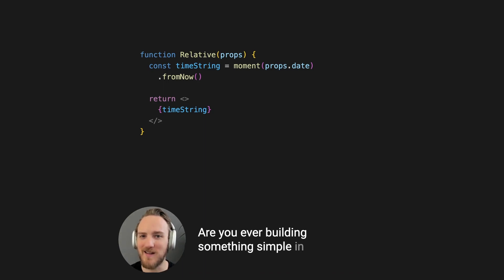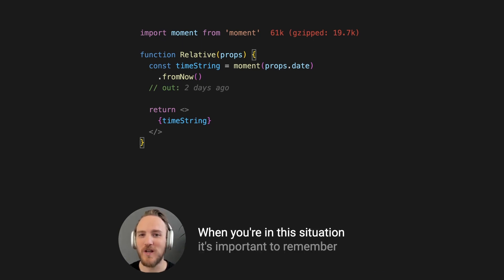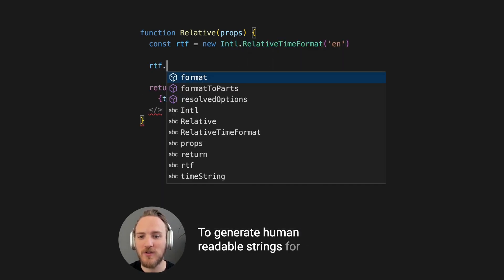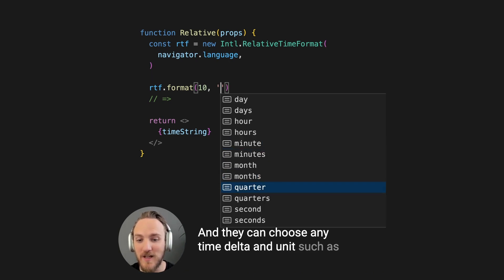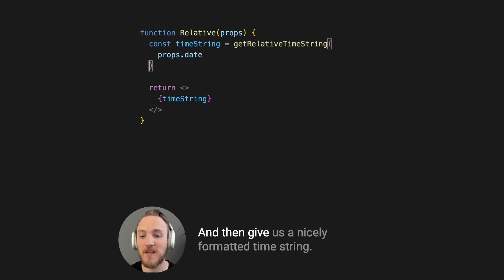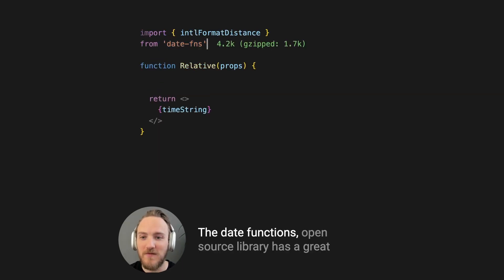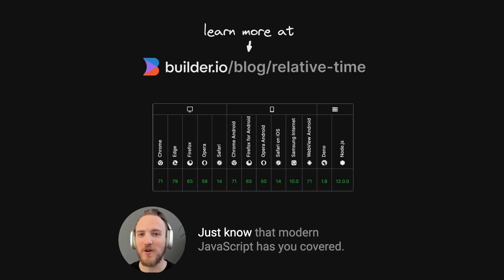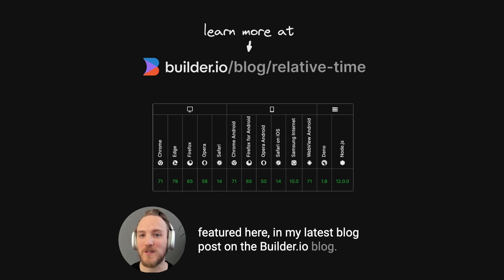Fast and light relative time strings in JS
Read more of what you can do with Intl, as well as see the full code mentioned in this short, in my full blog post